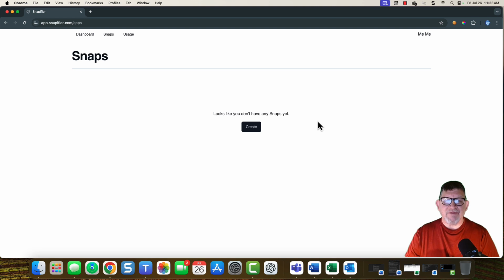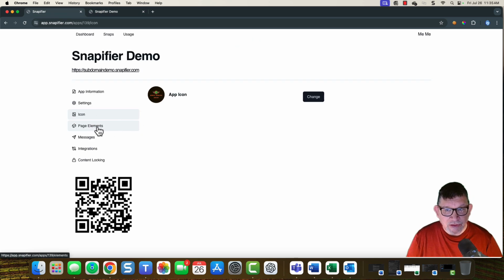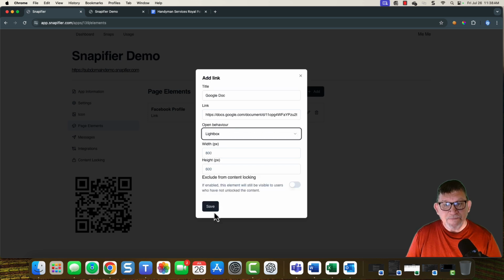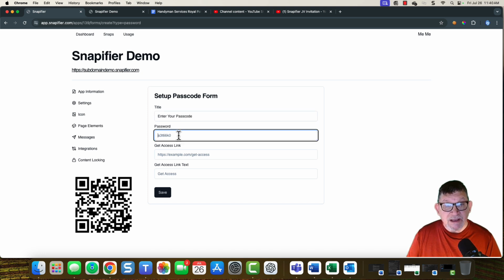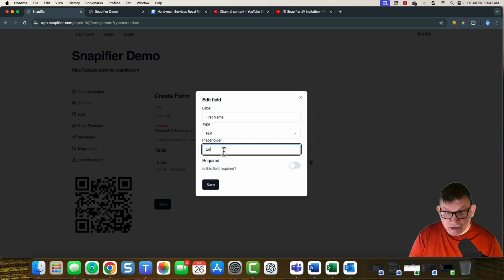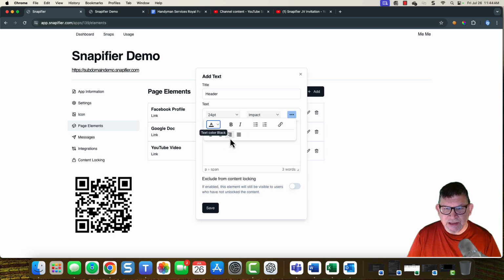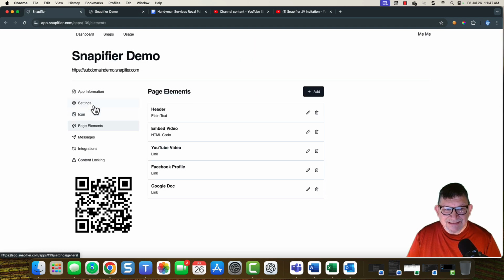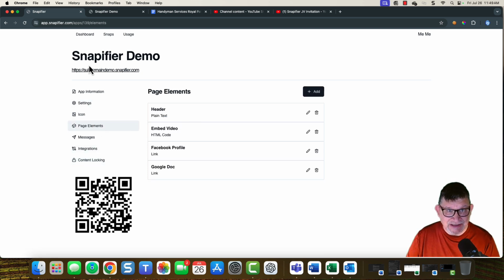Snapifier General Overview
Watch this General Overview of Snapifier Basic Functions and Features to Create Amazing Landing Pages.
--- Join Our Amazing User Group